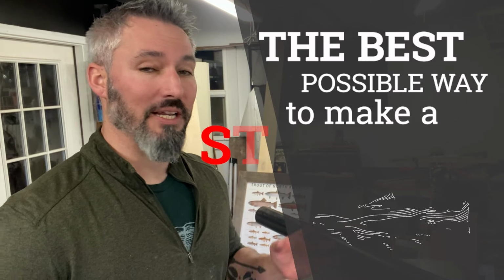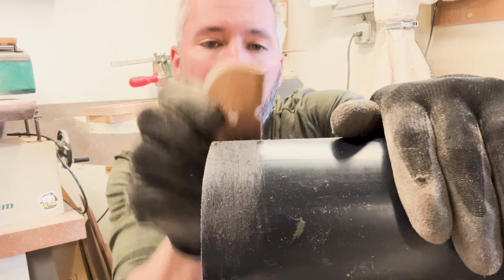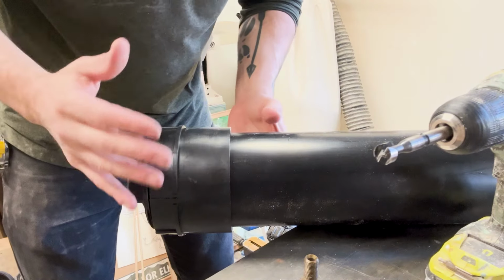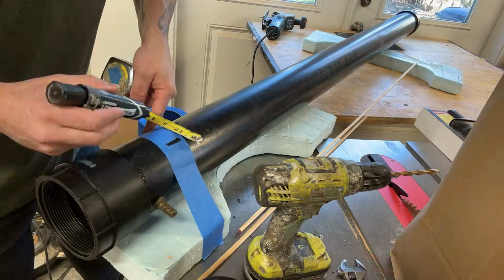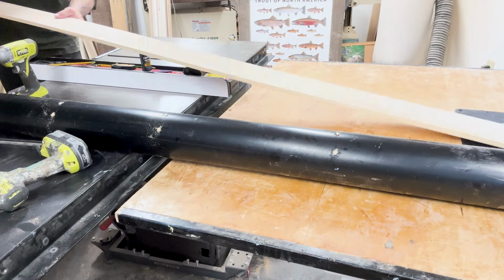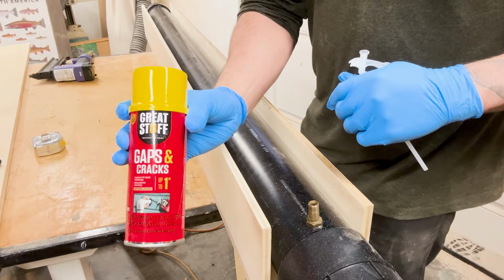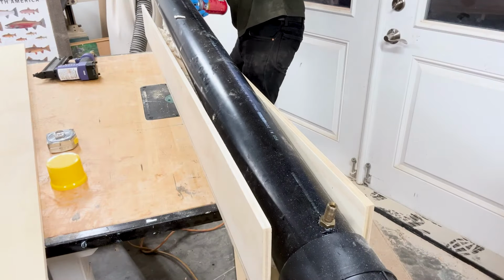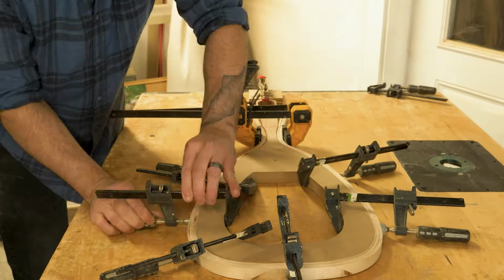Build a Steam Box that will Last Forever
I scoured the internet in search of the perfect small shop steam box design so you wouldn't have to.  This is the one steam box to rule them all, and it came in at right around $100 to make.

In this video, I will walk you step-by-step through the build process and first steam bending operation. The goal: Make a steam box that will hold up to s decade of constant use for my net builds. I think I have done just that.